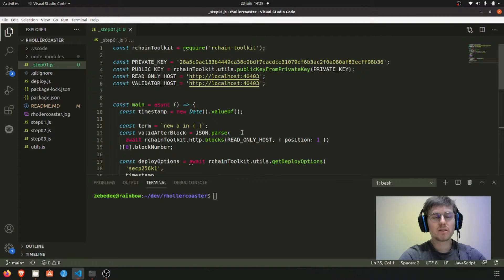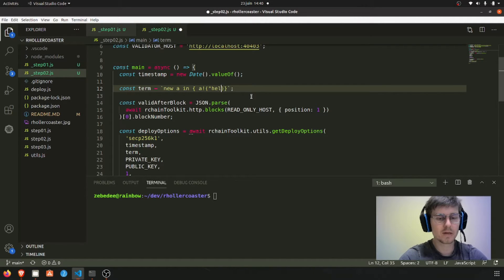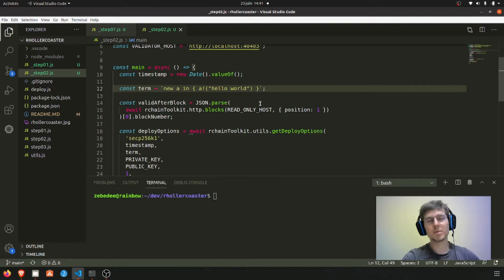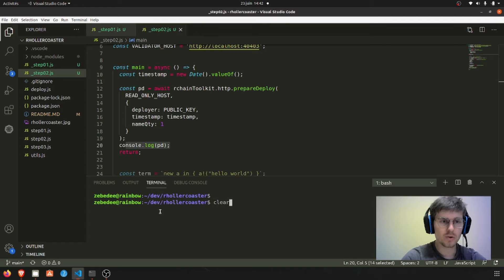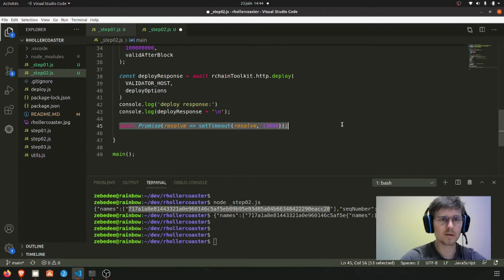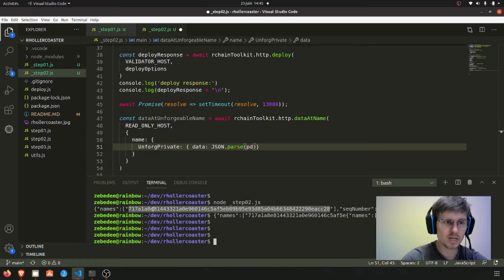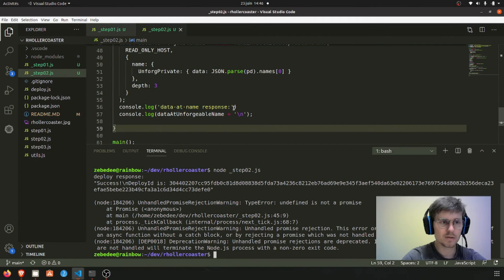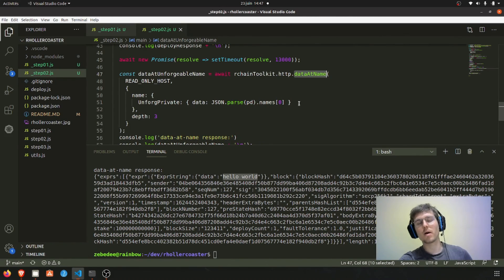Rholler coaster | RChain + node JS dev tutorial - part 2/x prepare deploy, get data at name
Easy tutorial on RChain + nodeJS, all basic development usecases are covered.